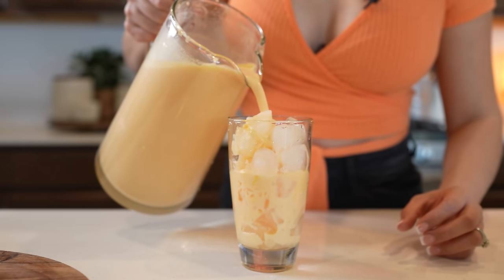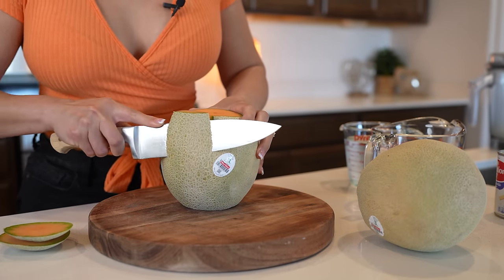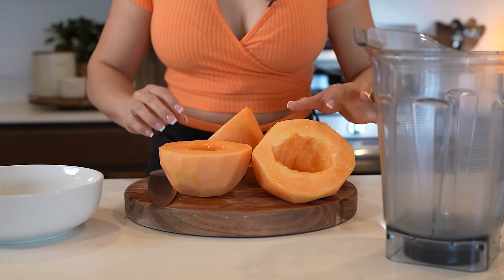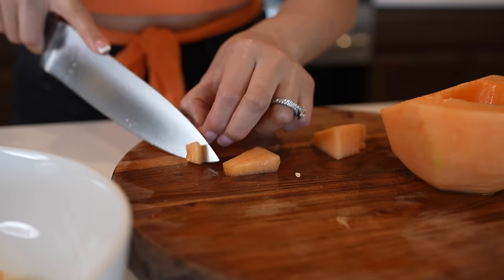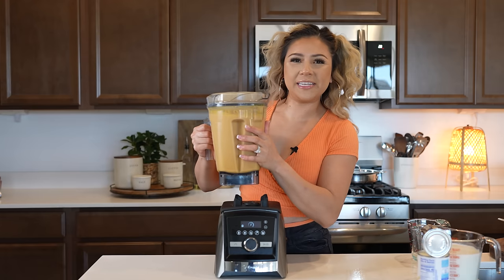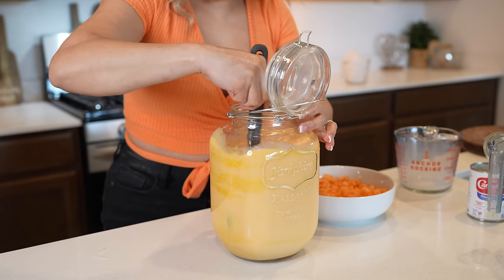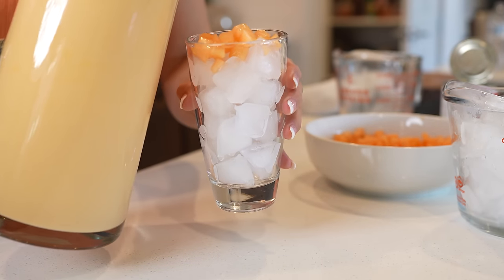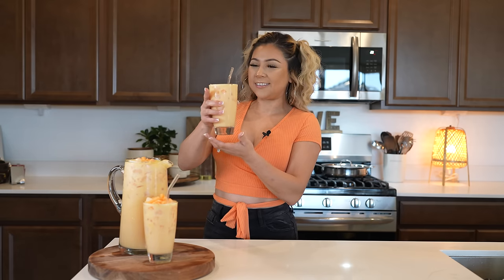Super Easy, CREAMY and REFRESHING AGUA FRESCA DE MELON | Cantaloupe Agua Fresca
It’s another beautiful day and it keeps getting hotter and hotter in Arizona which means time to make agua fresca de melon, this one is one of my favorites I think I say that with all the agua frescas because they just are perfect and I consider a refreshing agua fresca when you don’t have to drink water afterwards! The secret with any and every agua fresca is to use the perfect and ripe fruits  😜 ☺️💕 I hope you enjoy it as much as we do and if you do please let me know in the comments and if you new here, welcome, become part of our family it is FREE, just hit that subscribe bottom ☺️ I promise you, you will not regret it ♥️ love you all thank you again got joining us today!

PRO TIP!
 ✅ taste for sweetness and add more sugar if needed, you can also use less water and work your way up u til the agua fresca is to your liking ☺️

Ingredients:
2 melones
2-3 cups of water
1 tbsp vanilla extract
1 can condensed milk
1 can evaporated milk
3 cups of milk
1 Servíng of love 💕